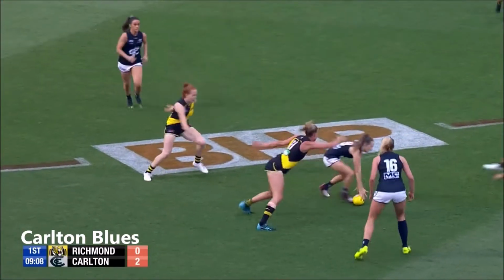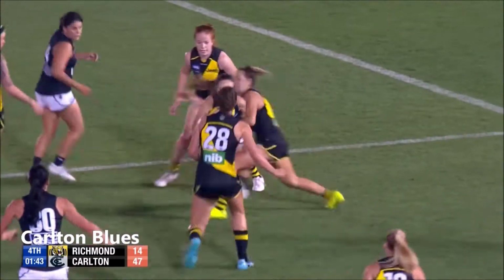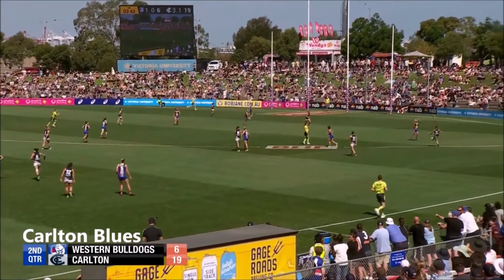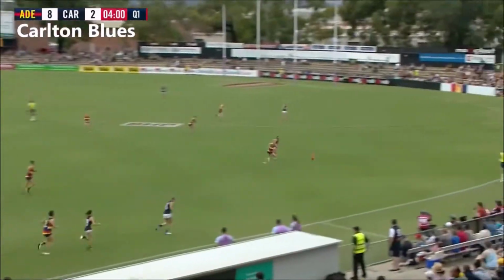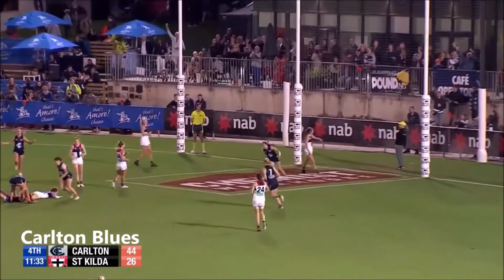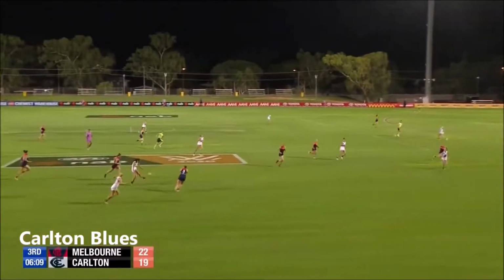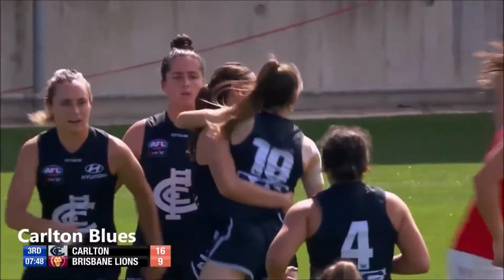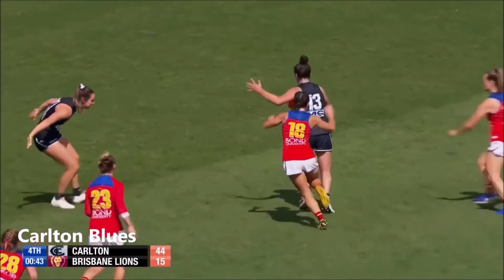Georgia Gee - Full AFLW 2020 Season highlights - Carlton Blues Football Club